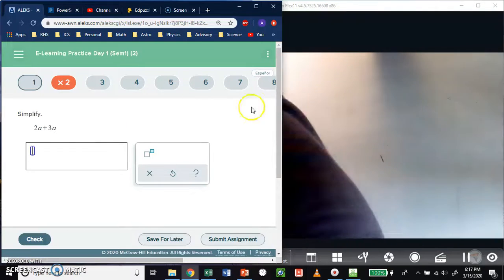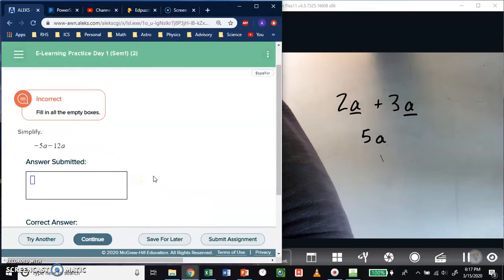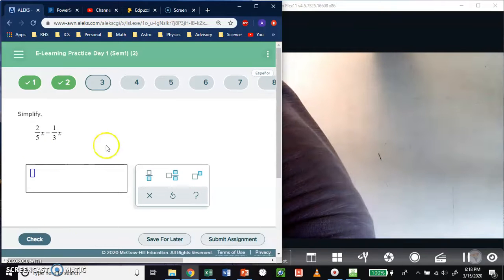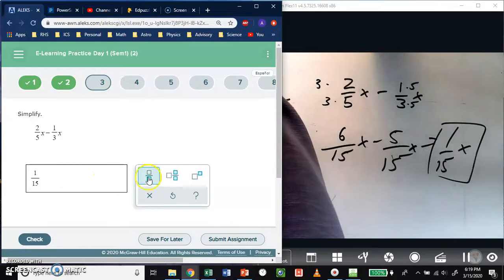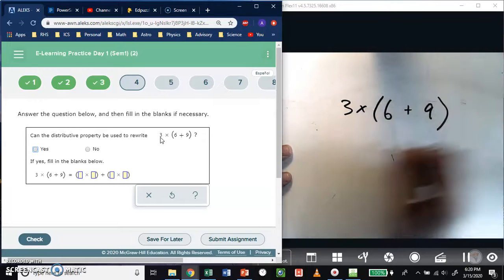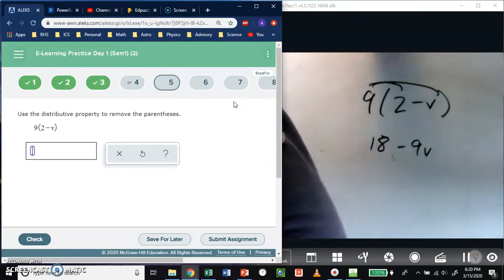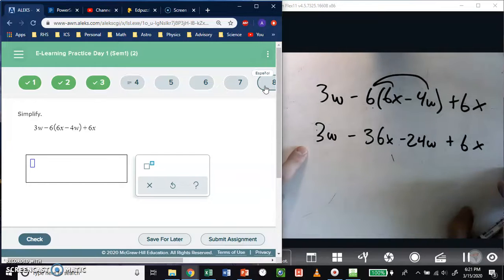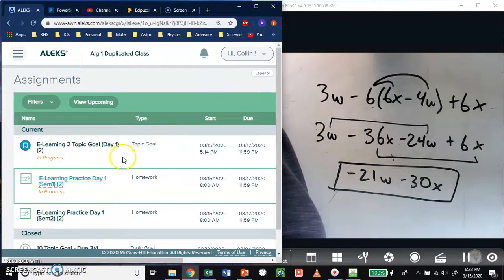ELearning Day 1 Sem 1 Simplifying Expressions